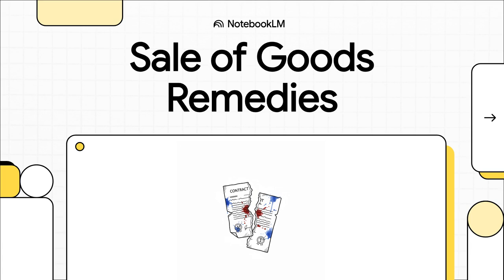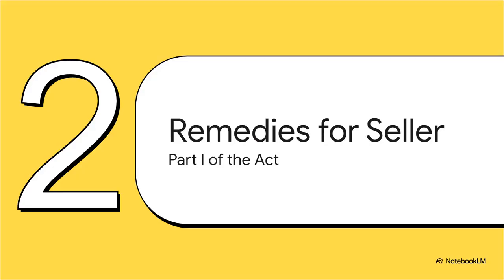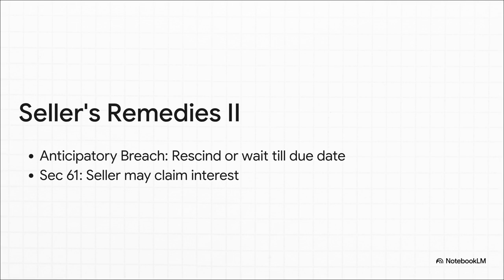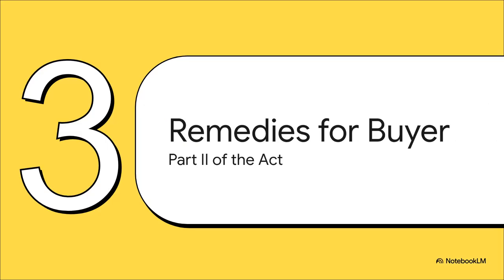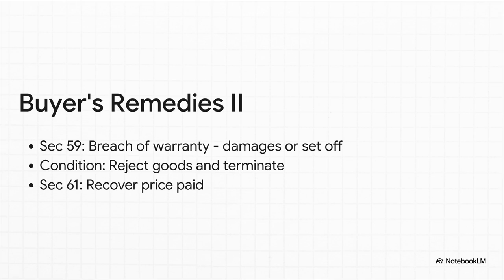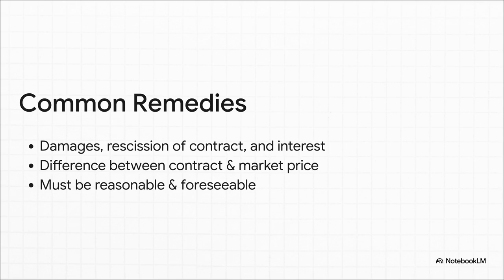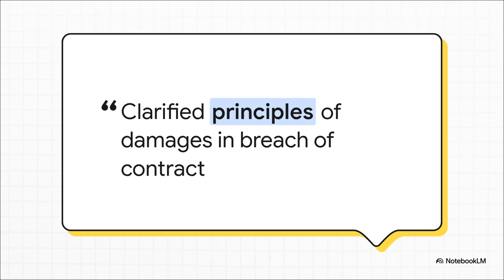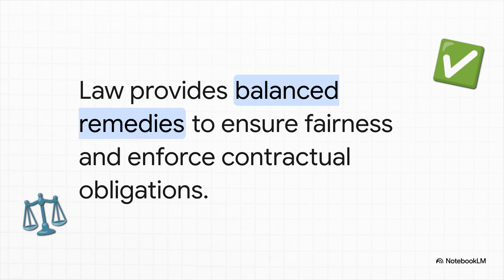Buyer & Seller Remedies in Contract of Sale | Sec 55-61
Explain remedies available to buyer and seller for contract of sale - Complete 16-mark answer under Sale of Goods Act 1930.

Part A: Seller’s Remedies - Sec 55 to 61

1. Against Goods - Unpaid Seller Rights:
Sec 55: Suit for price when property passed and buyer wrongfully refuses to pay
Sec 56: Suit for damages for non-acceptance
Sec 54: Right of lien, stoppage in transit, resale

2. Against Buyer Personally:
Sec 55: Suit for price
Sec 56: Damages for non-acceptance of goods
Sec 61: Interest and special damages

Part B: Buyer’s Remedies - Sec 57 to 61

1. Against Seller:
Sec 57: Suit for damages for non-delivery
Sec 58: Suit for specific performance of contract
Sec 59: Suit for breach of warranty - damages
Sec 60: Repudiation of contract before due date

2. Against Breach of Condition - Sec 12 and 13:
Buyer can reject goods and treat contract as repudiated, or treat breach of condition as breach of warranty and claim damages only.

KSLU Exam Tip: Divide answer in 2 parts. Part A covers seller remedies against goods and buyer. Part B covers buyer remedies against seller. Mention section numbers for each remedy. Add 2 cases for full marks.

Key Case Laws for KSLU:

P S N S Ambalavana Chettiar v Express Newspapers - Seller’s suit for price
Hadley v Baxendale - Rule for damages
Timestamps for Quick Revision:
0:00 Intro - KSLU 16-Mark Format
0:50 Sec 54-56: Seller Remedies Against Goods
3:00 Sec 55-56: Seller Remedies Against Buyer
4:30 Sec 57-58: Buyer Remedies - Damages & Specific Performance
6:15 Sec 59-60: Breach of Warranty & Repudiation
7:45 Sec 61: Interest & Special Damages
8:30 KSLU Case Laws
9:30 Answer Writing Format

PDF notes pinned. Best for KSLU 3rd Sem BBA LLB and 5th Sem 3yr LLB Business Law paper.